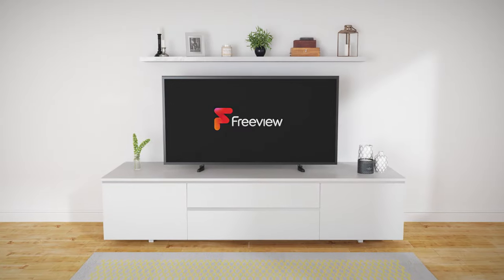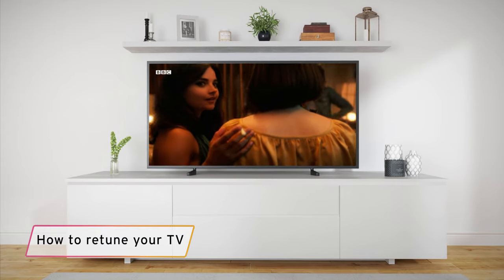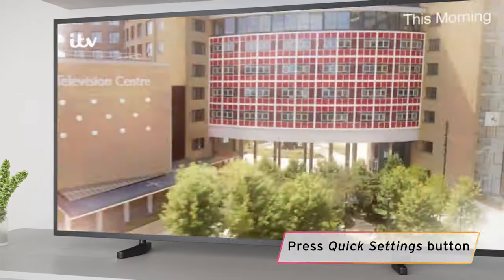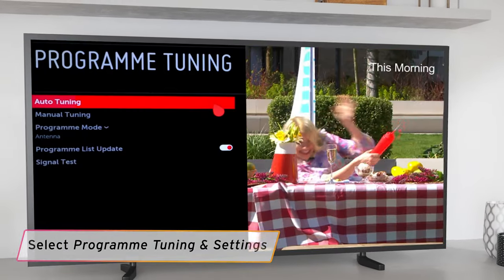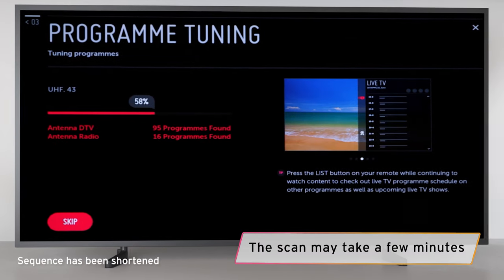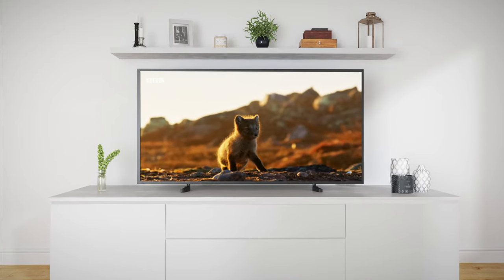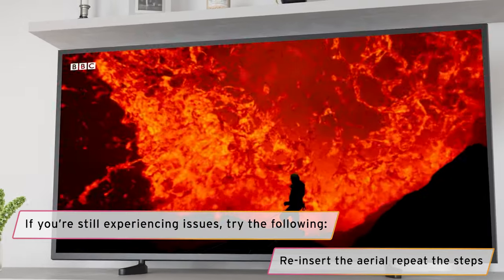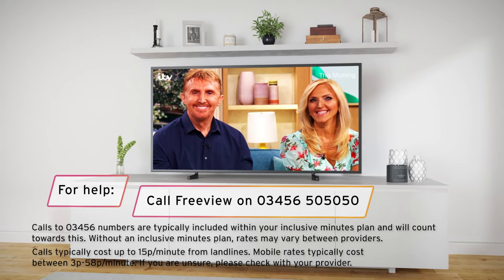How to retune your LG Freeview TV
These handy steps should help you to keep most LG TVs up to date with the latest Freeview channels by doing a retune.

Video correct at 6 June 2019. Availability of channels subject to geographic location and
coverage.